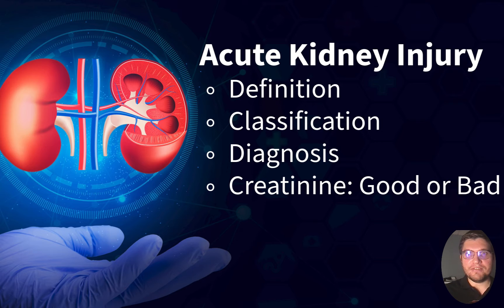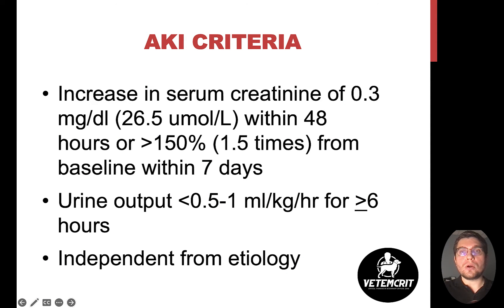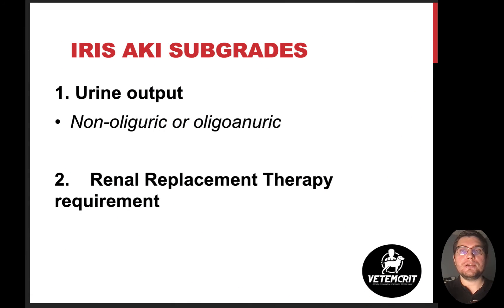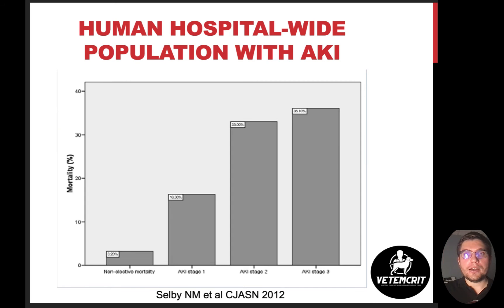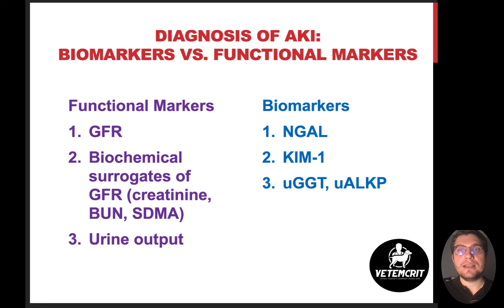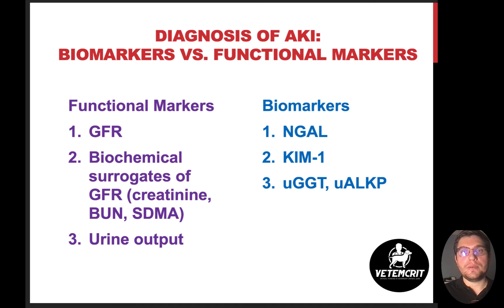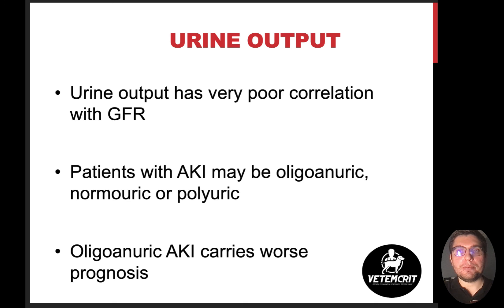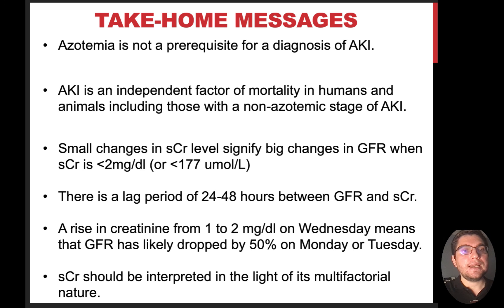Understanding Acute Kidney Injury in Dogs and Cats: Diagnosis, Stages, and Creatinine Limitations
Understanding Acute Kidney Injury (AKI) in Dogs and Cats: Diagnosis, Stages, and Serum Creatinine Limitations

In this video, we delve into the complexities of acute kidney injury (AKI) in veterinary patients. We explore how AKI differs from acute renal failure, discuss the stages of AKI, and highlight the importance of early detection. This video is a must-watch for veterinarians seeking to improve their understanding of AKI diagnosis, classification, and management.

Topics covered in this video:
- The difference between acute kidney injury (AKI) and acute renal failure.
- The stages of AKI: initiation, maintenance, and recovery.
- Current criteria for AKI diagnosis, including serum creatinine levels and urine output.
- An overview of the IRIS AKI classification system and its practical application in veterinary cases.
- The significance of non-azotemic AKI and how it impacts patient outcomes.
- The limitations of serum creatinine as a functional marker of glomerular filtration rate (GFR).
- Understanding the relationship between GFR and serum creatinine.
- The role of urine output in AKI assessment and its correlation with GFR.

Through real-life case examples, we discuss how to apply AKI classification criteria and the implications for treatment and prognosis. We also touch on why early detection using biomarkers could revolutionize AKI management in the future.

Watch the video to enhance your approach to diagnosing and managing AKI in dogs and cats.

Download a FREE Nasogastric/nasoesophageal placement checklist in dogs and cats [PDF]